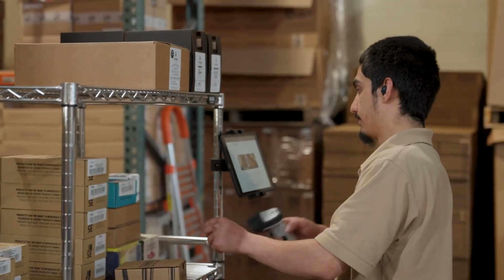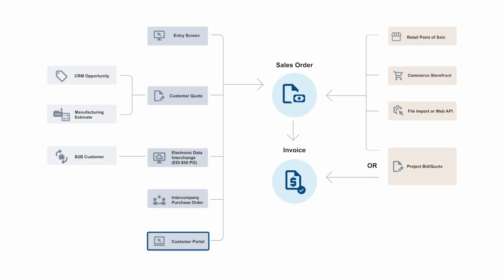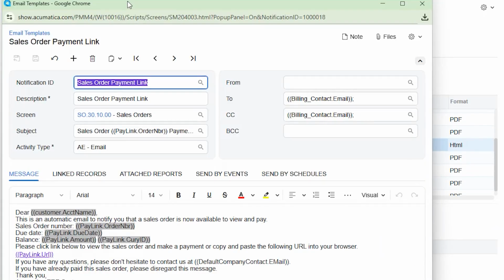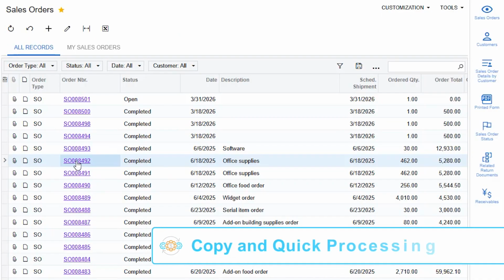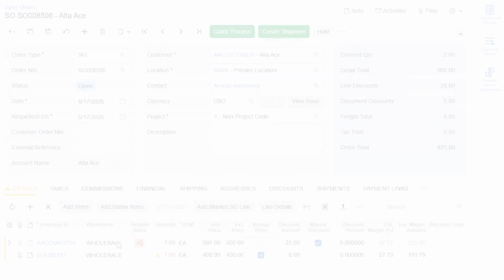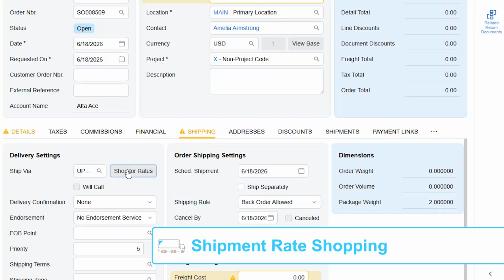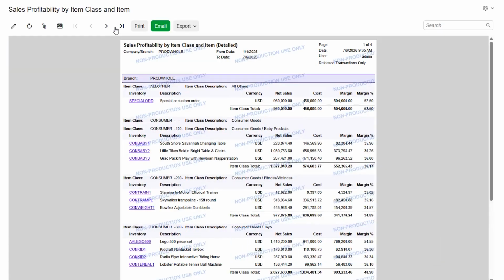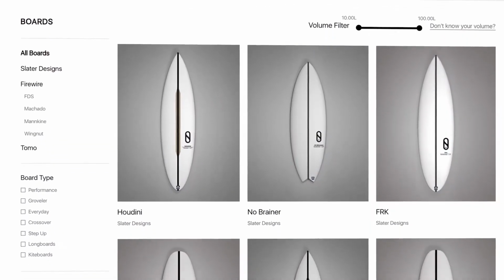Acumatica Sales Orders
Order processing software from Acumatica lets you centrally manage sales activities, such as quote entry, order fulfillment, shipment creation, pricing, discounting, and stock status inquiries.